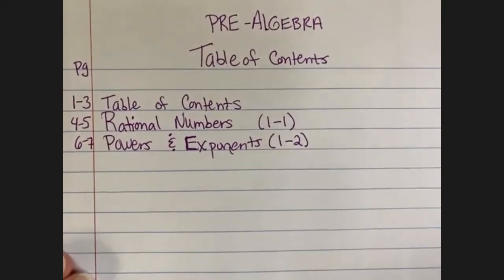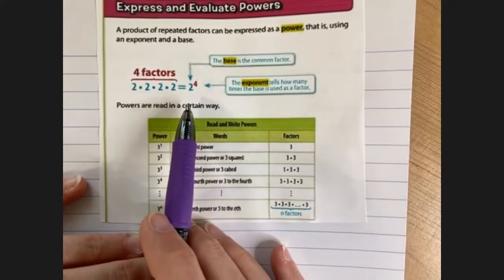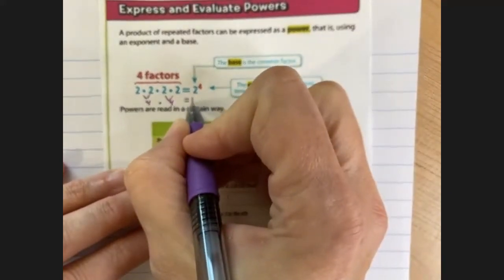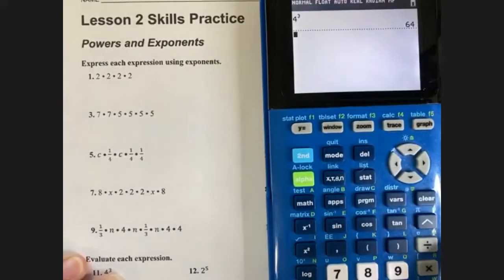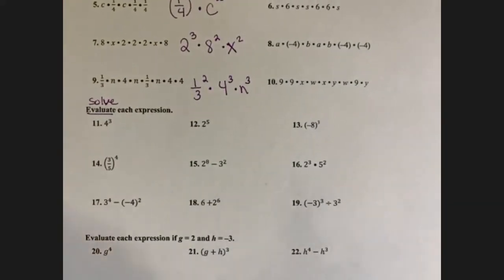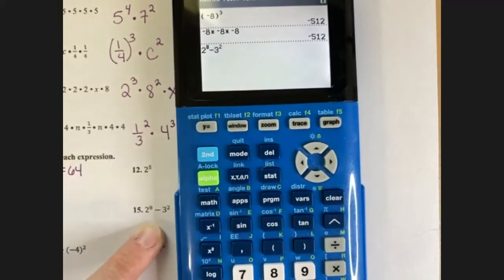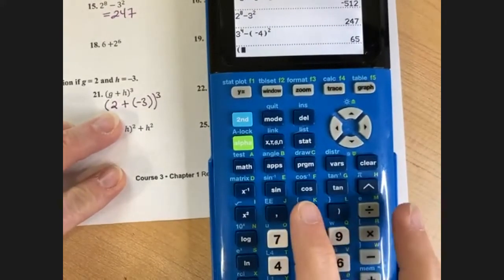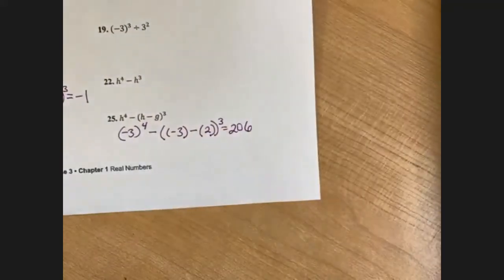PreAlg 1-2 Powers and Exponents & TI84